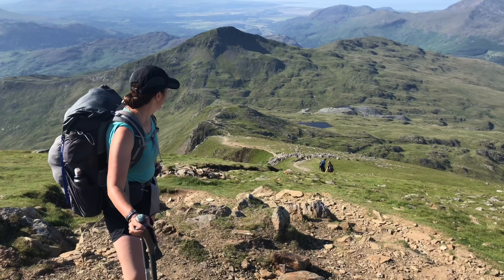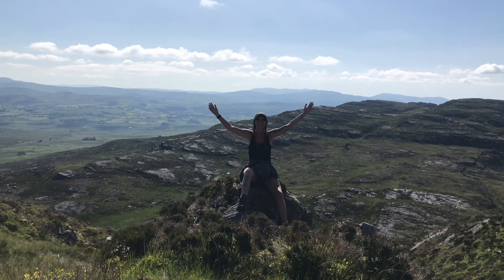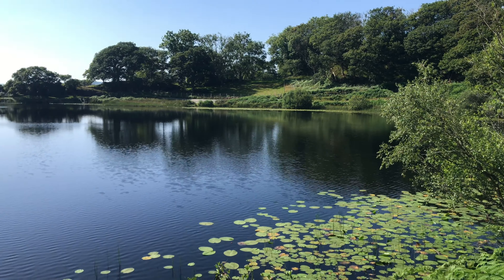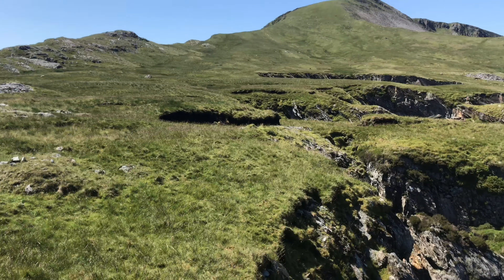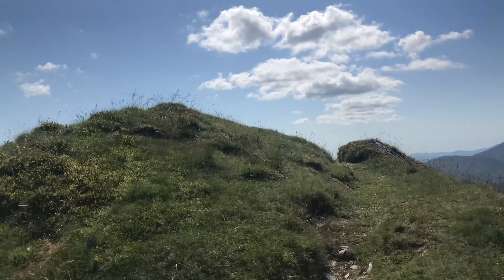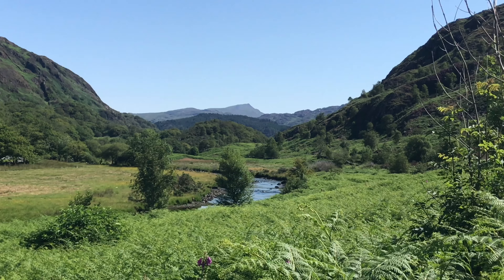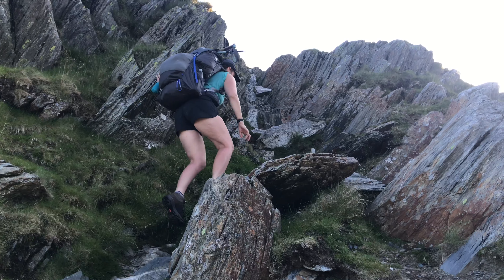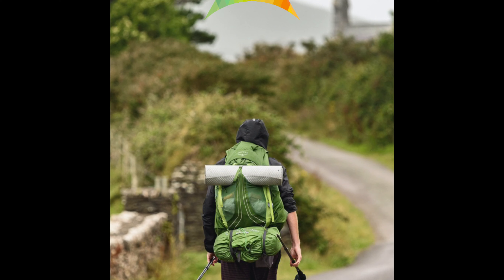THE SNOWDONIA WAY MOUNTAIN ROUTE | Wild Camping UK | Part 2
The Snowdonia Way Mountain Route has been, by far my biggest challenge yet! Hiking through the stunning Snowdonia National Park, and wild camping on some of wales highest mountains has been an unforgettable experience!

The Mountain Route is 122 miles long with a total elevation of 32794FT. The trail is rated difficult and is not a signposted route.
We found the GPS maps for the trail on the Hiiker app, where they have split the route into various stages, starting in the town of Machynlleth and ending in Llandudno Junction. It is by far the most beautiful trail I have hiked and wild camped in the UK. The trail includes climbing Mount Snowdon, which is the highest mountain in Wales.

In Part 2 we complete stages 3-5  of the Snowdonia way mountain route, ending at the foot of mount Snowdon at Pen Y Pass on the Pyg trail. These three sections were by far more stunning than the last, but more challenging also, especially the descent of stage 5 where we trekked over the CNICHT mountain range! Climbing and wild camping on mount Snowdon was another highlight of this section, well all the wild camping we did in wales was breathtaking to be honest!

This is the fourth UK long distance hiking trail I have completed this year, and my fifth in total. I first started falling in love with long distance hiking and wild camping last August when I wild camped the West Highland Way, then as soon as lockdown finished this year I wild camped the Cleveland Way, the Cumbria Way and most recently The Great Glen Way in Scotland

I have tried to include as much useful information about the trail as possible, possible wild camping locations, info about the Hiiker app GPS maps we used, good places to stock up on food and supplies en route etc.

Please don’t forget to drop me a comment, I love hearing from you. If you are planning on hiking any UK National trails this year let me know!! Or if you enjoy wild camping UK and come across any beautiful wild camping locations that I may enjoy, drop me a comment!

The tent I used on this route way the Salewa litetrek 2.